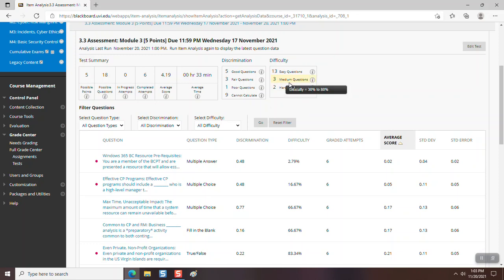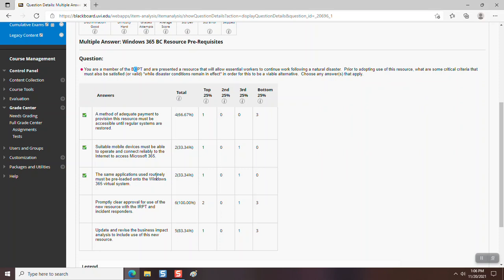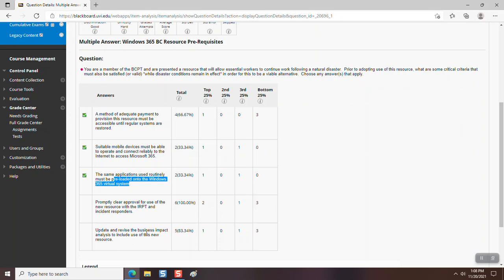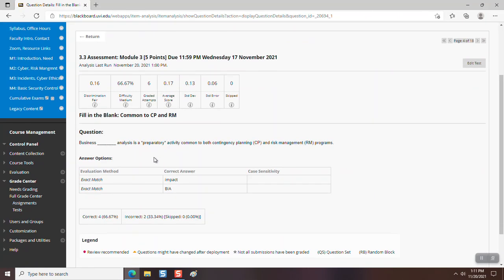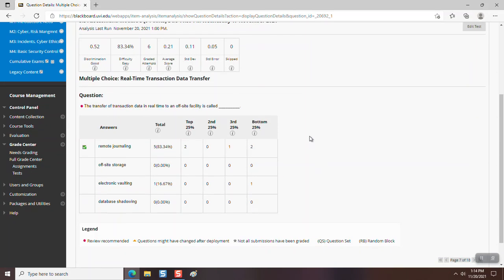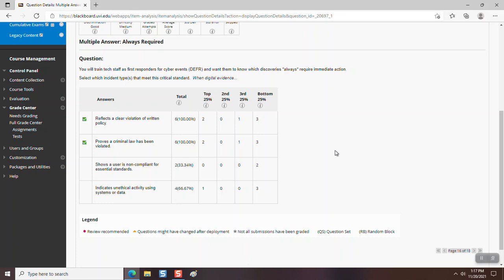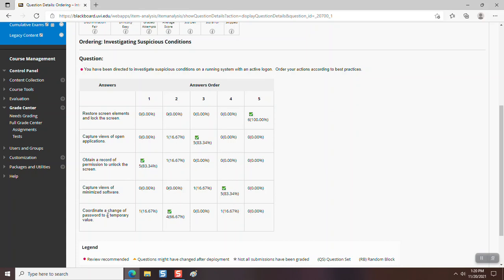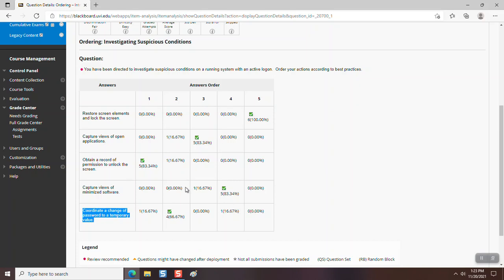CSC 220 Module 3 Item Analysis - 20 Nov 2021